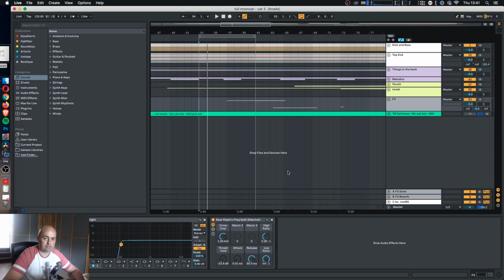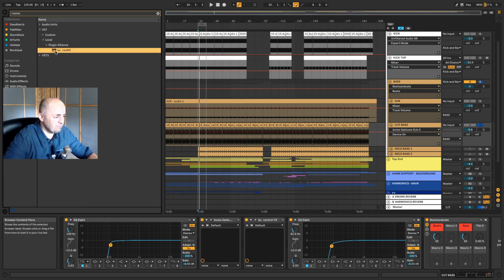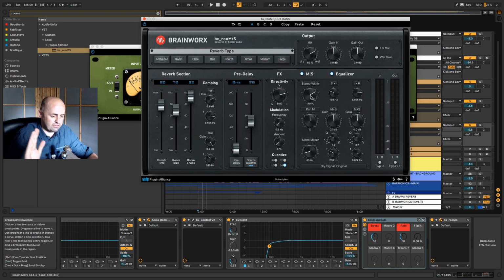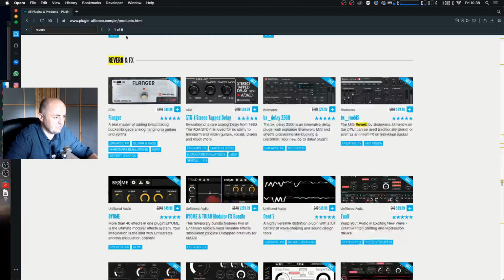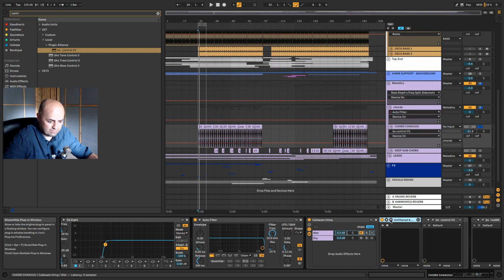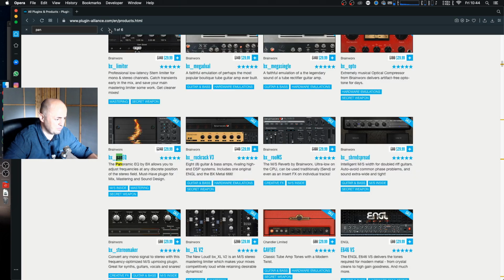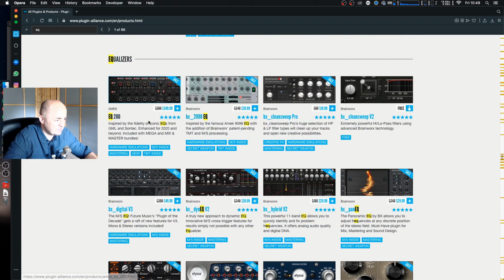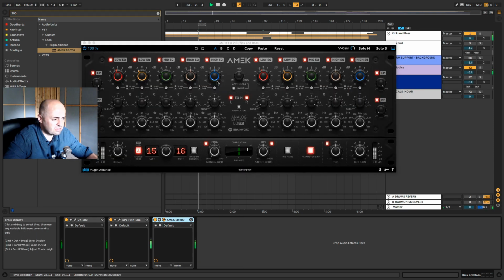Mixing Techno with Plugin Alliance (2/7)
Time Code:
0:00 - Intro
1:44 - start
2:02 - reverb (bx_rooMS)
2:25 - reverb on cut-bass
5:22 - harmonics
7:13 - listening to the harmonics with the mix (after turning a lot of original effects off)
7:23 - adding reverb to the "chord chakuuu"
8:13 - adding delay to the "chord chakuuu" (instant delay)
8:59 - parallel delay with ableton rack
10:02 - adding bx_control V2 to the delay rack
13:24 - auto pan (ableton auto pan)
15:43 - side-chain (bootsandcats ableton rack)
16:17 - eq'ing so the bass and harmonics "glue" together
16:53 - EQ 200
19:59 - next tasks
20:23 - end